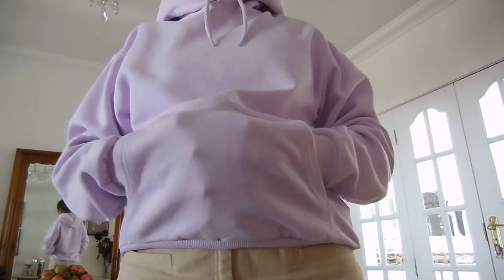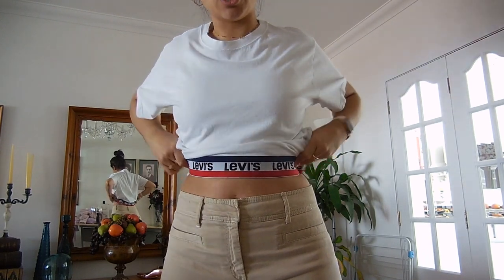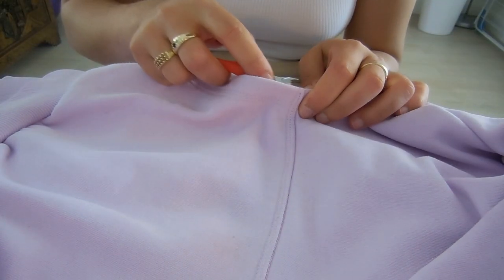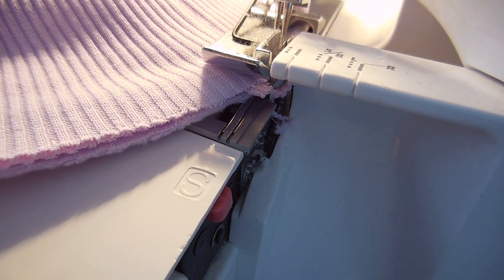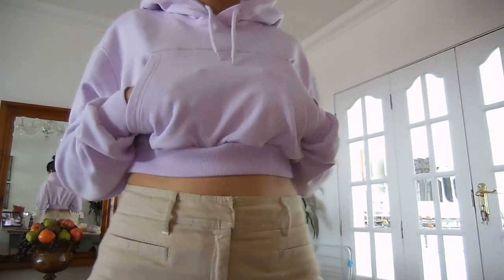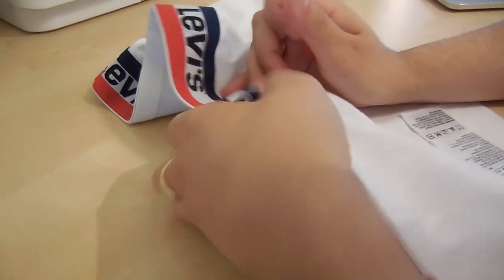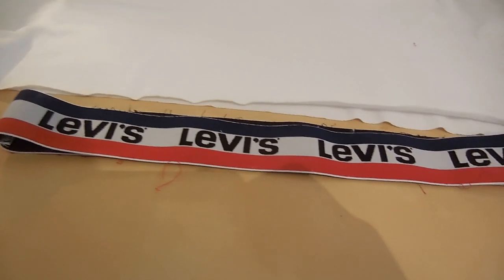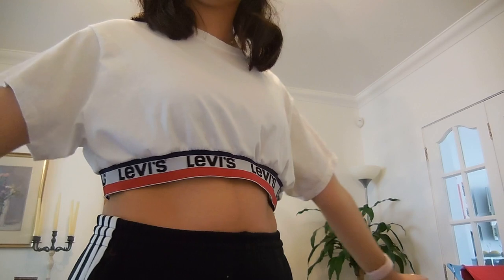HOW TO: DIY CROP TOP || UPCYCLED GARMS || SWEATER + TSHIRT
Welcome back to another video. Today's video is a DIY Upcycle video. I'm cropping a hoodie and T-shirt, giving them new life and customising them to work for me. I love the whole: Reduce, re-use, recycle aspect of life, especially for fashion! I get a sense of pride when I get complimented on a custom piece of clothing I upcycled so, I wanted to share that with you. here is my latest upcycles.